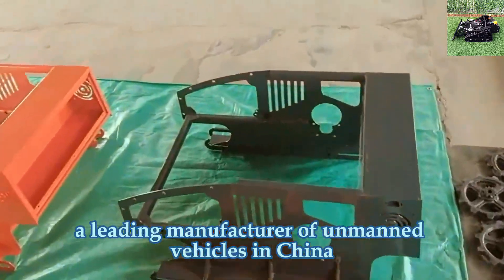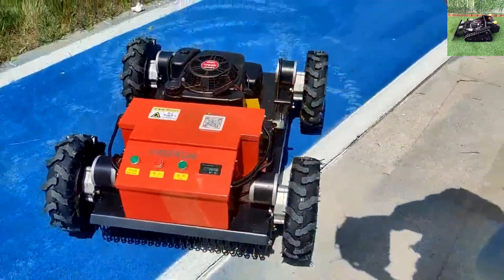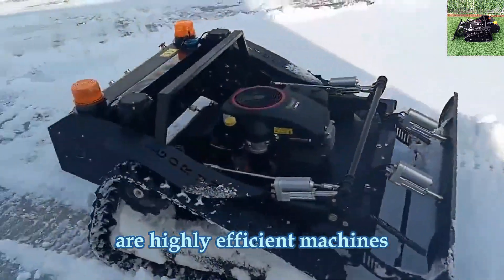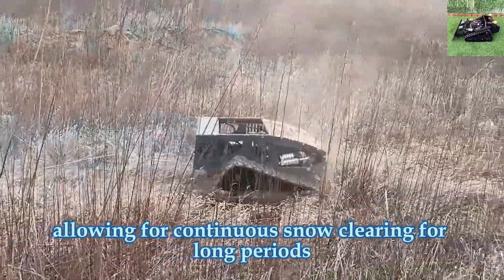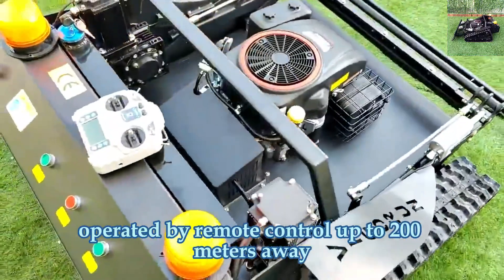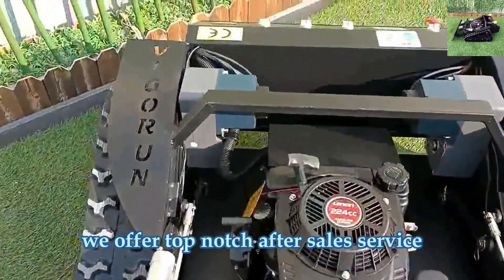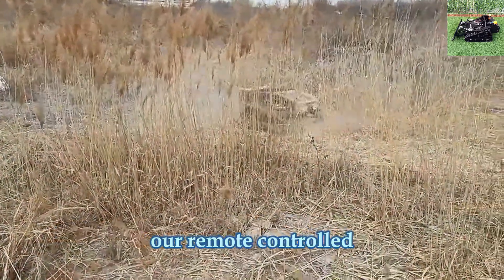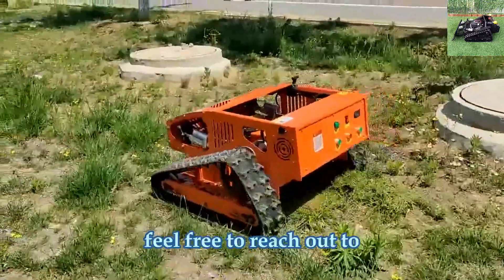RC brush cutter cordless with snow plow snow blade snow shovel snow removal machine#robot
RC brush cutter cordless with snow plow snow blade snow shovel snow removal machine

Its application spans a wide range, effectively handling snow in family courtyards, roads, parking lots, and other areas, significantly reducing labor intensity. This replaces strenuous manual snow shoveling, easing the burden on workers.

The equipment features versatile switching capabilities, allowing seamless transition between mowing and snow clearing functions according to seasons and specific needs. This enhances equipment utilization significantly.

Remote control operation underscores its intelligent advantages, streamlining the entire usage process for enhanced efficiency and convenience. Whether for lawn mowing or snow clearing, it ensures excellent service and safety, providing great user convenience.

Moreover, it reduces reliance on manpower, enabling more efficient management of gardening and snow removal tasks. It offers adaptable scheduling and methods adjustments as needed, demonstrating strong flexibility.

This equipment not only boosts work efficiency but also contributes to cleaner and more convenient living and working environments.

Model: VTC550-90 /VTLM600/ VTLM800 / VTW550-90
Cutting Width: 550mm /600mm /800mm / 550mm
Walking Speed: 0-4km/h; 0-4km/;0-4km/h; 0-6km/h
Working Degree: 0-35°/0-45°/0-60° / 0-35°
Adjustable Cutting Height: 10~150mm/10~150mm/10~180mm/2.5/4.5/6.5/8.5cm
Min Ground Clearance: 20mm
Remote Control Range: 200m

Engine
Fuel Type: Gasoline
Brand: Loncin
Power / Emission: 9Hp / 224cc; 9Hp / 224cc; 16Hp / 452cc; 9Hp / 224cc
Engine Type: Single cylinder, four stroke
Start Method: Electric start
Emission Standard: Euro 5
Fuel Tank: 2L/2L/7L/2L
Working Time: 2h/2h/4h/2h

Walking Motor
Voltage / Power: 24V /400W;24V / 500W; 48V / 1000W; 24V 350W*4

Dynamo: 28V 1500W/28V 1500W/56V 4000W/28V 1500W
Battery: 24V 12Ah/24V 20Ah/48V 20Ah/24V 12Ah
Machine Weight: 160kg/155kg/248kg/90k

Factory Direct Sales Low Price Buy Online Remotely Controlled Snow Cleaning Machine
Remote Control Slope Grass Cutter With Snow Plow Snow Blade Snow Shovel Snow Removal Machine
Remote Controlled Snow Removal Robot For Sale From China Manufacturer Factory
Cordless Tracked Slope Mower With Snow Plow Snow Blade Snow Shovel Snow Removal Machine
Best Price China Wireless Radio Control Snow Management Equipment For Sale